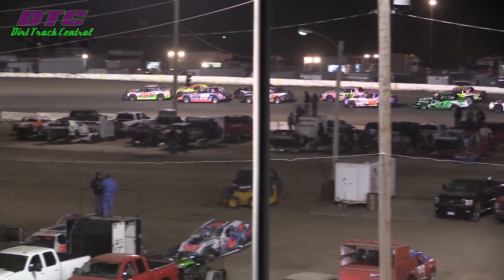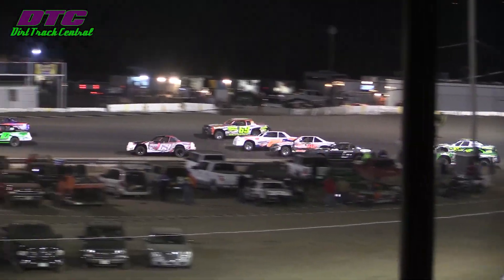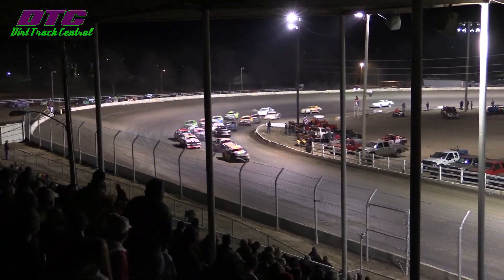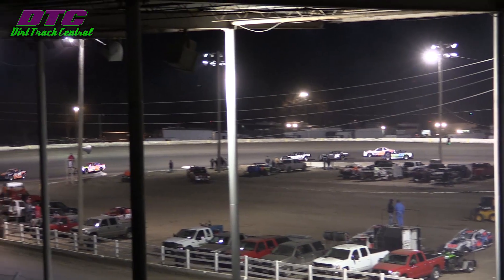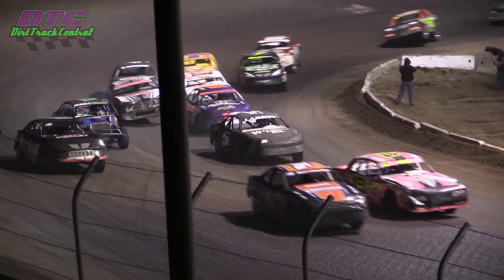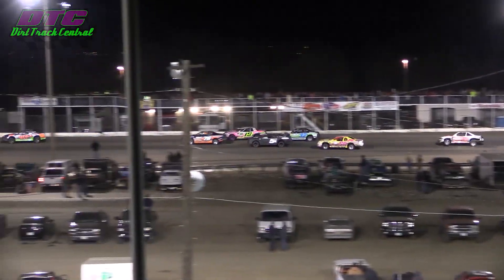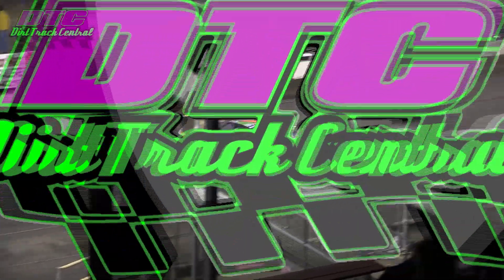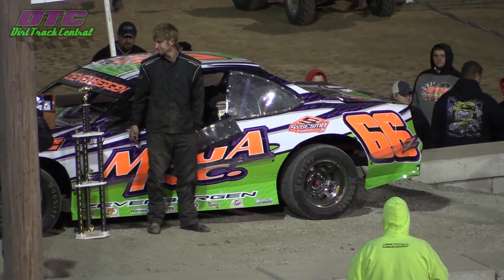IMCA Stock Car A Feature Spring Nationals Beatrice Speedway 3 14 15